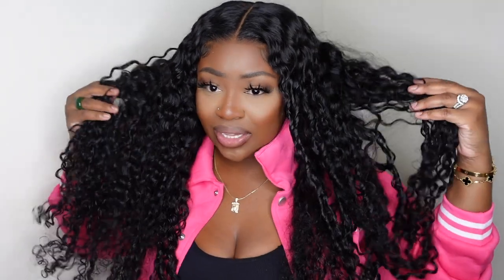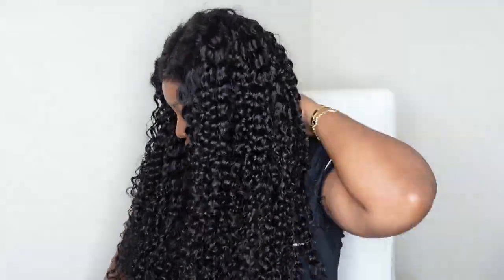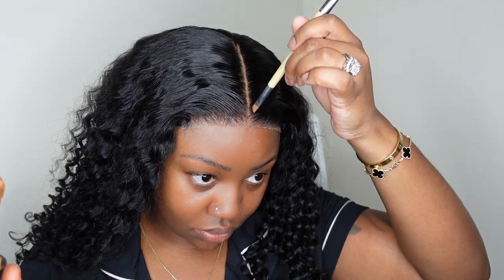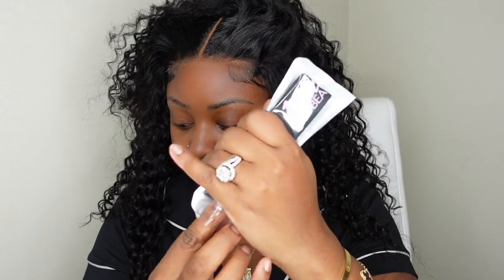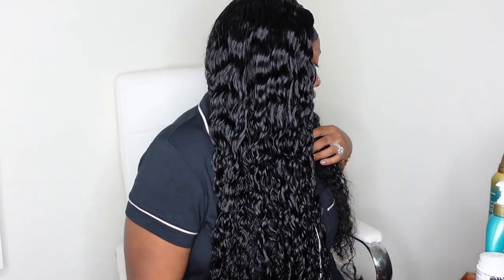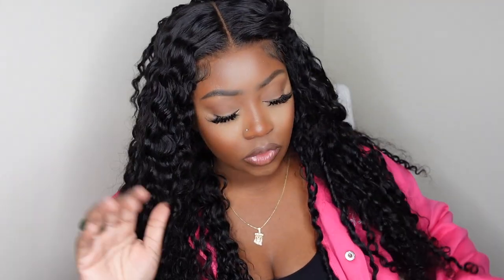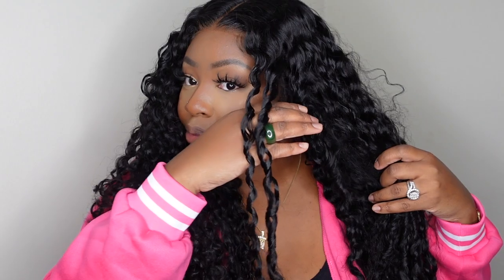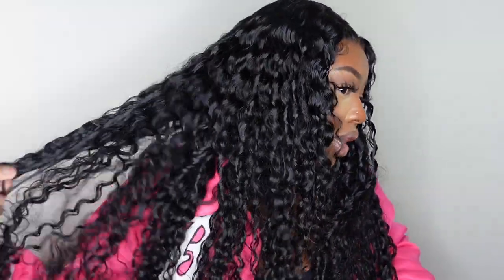DEEP WAVE LACE WIG INSTALL FOR BEGINNERS |NO BLEACH, NO PLUCK, NO CUT | ALIPEARL HAIR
Hair Info: 26inch wear go deep wave 5*5 lace closure wig 250%density

-SMOOCHES 💜💜💜